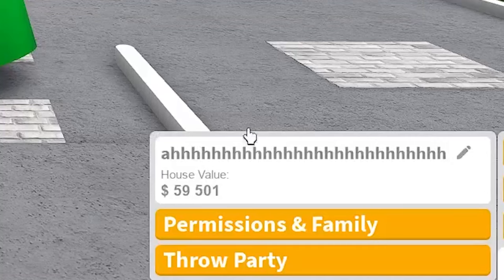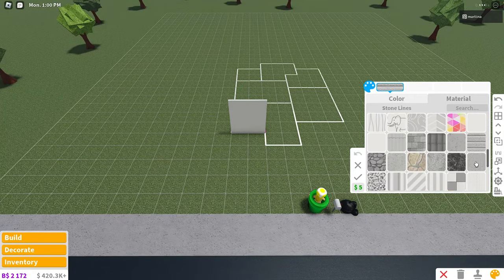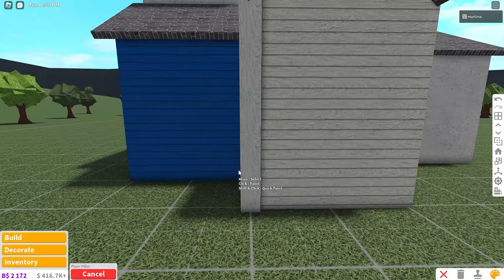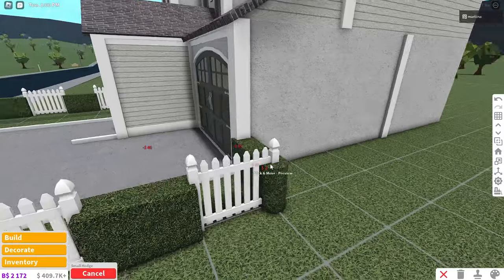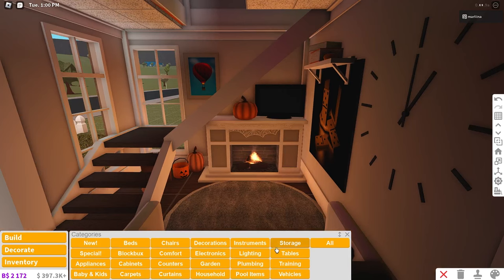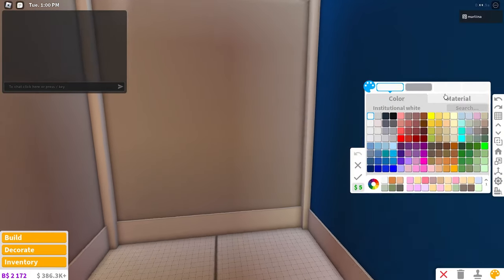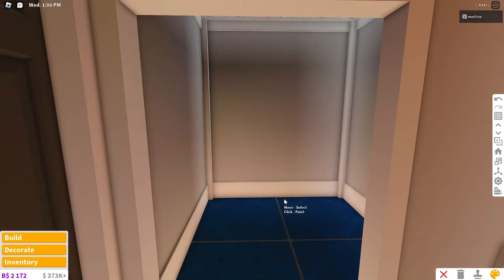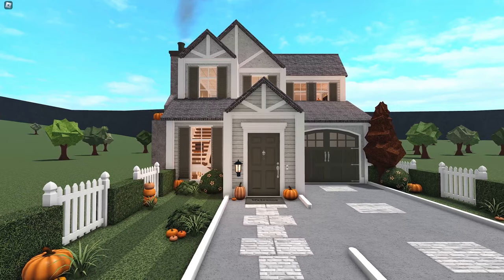60k Bloxburg Autumn Roleplay House Build: 2 Story Tutorial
hiii! today i show how to build a 60k house in bloxburg! we decorate it for autumn, making it a wonderful 2 story bloxburg house build for roblox bloxburg roleplays! please let me know your thoughts! love you :)

✰layout info:
- kitchen
- dining area
- living room
- 3 bedrooms
- 3 bathrooms

★game passes required:
- advanced placing
- multiple floors

✰timestamps:
00:00 - tour
05:00 - 60k autumn bloxburg roleplay house build

Bloom - Ikson
Cruise - Ikson
Sleepwalking - Ikson
Shine - Ikson